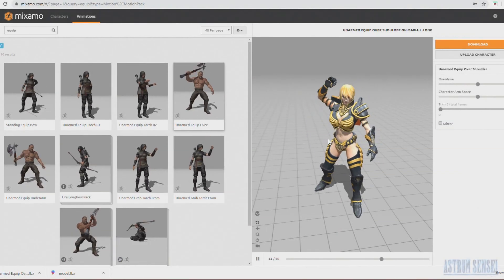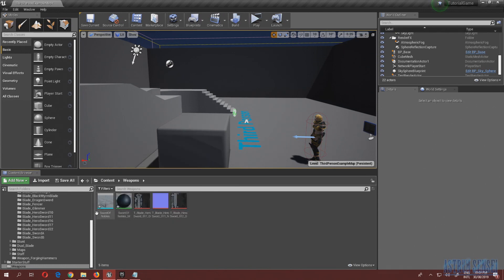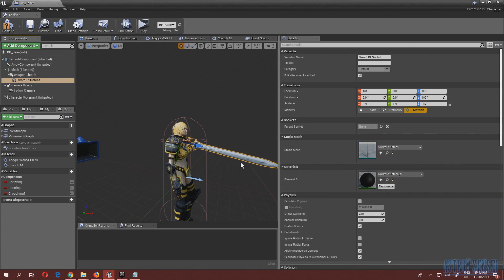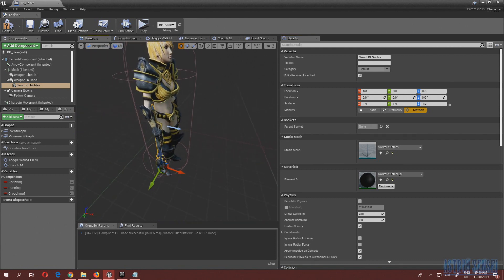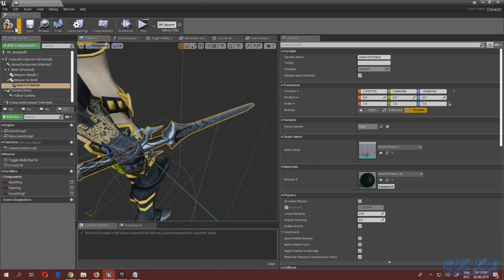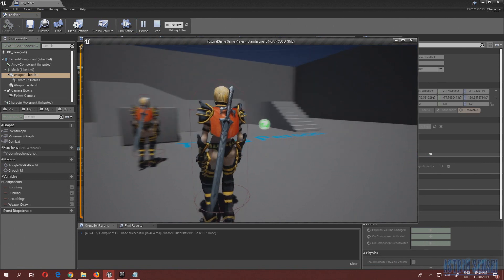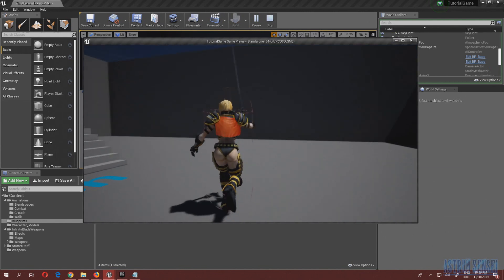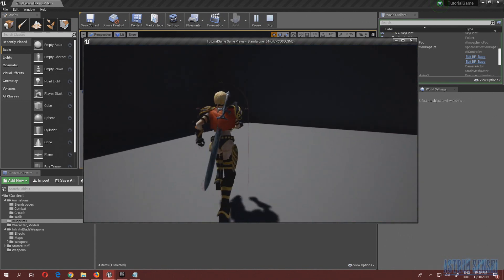Equip and Sheath Sword - Souls Like Combat - #4 Unreal Engine 4 Action RPG Tutorials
In this video I added a sword that we can Draw and Sheath using an input button. we also blended the equip animation with all of the lower body movement animations.